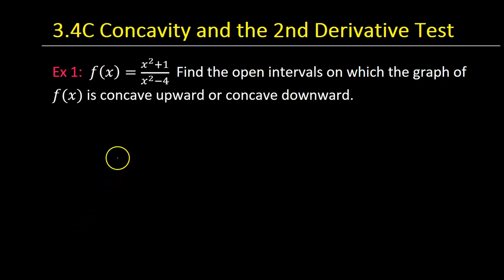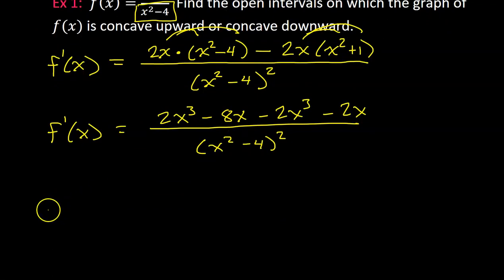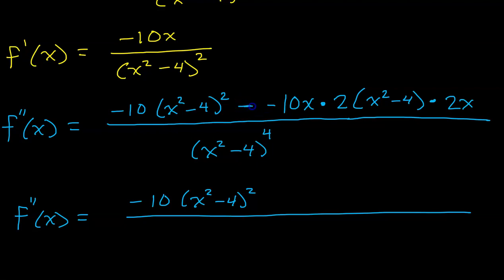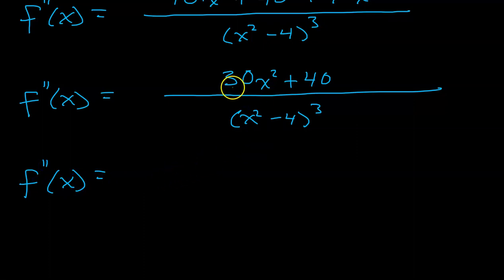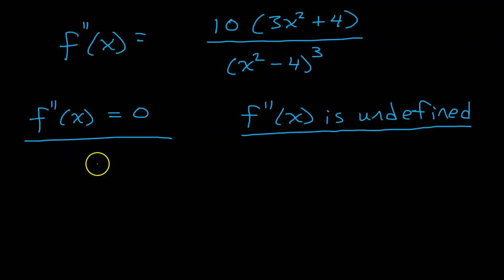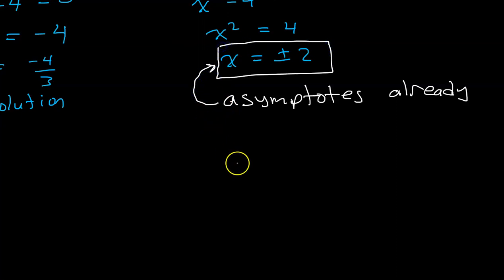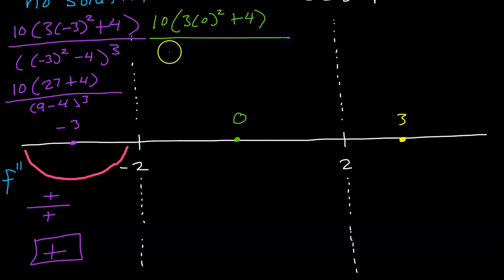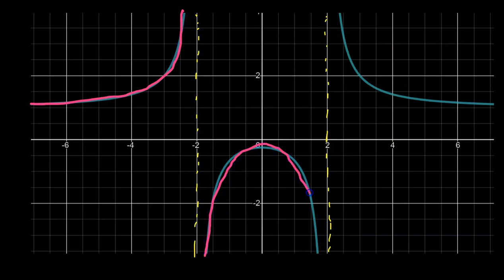3.4C Concavity and the 2nd Derivative Test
How do we use the 2nd derivative test to find intervals where the function is concave up or concave down?